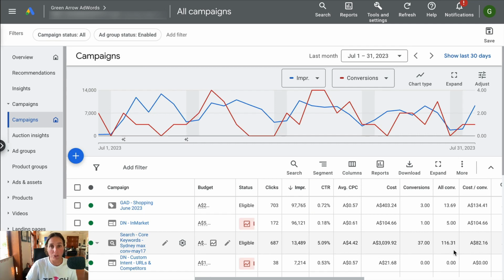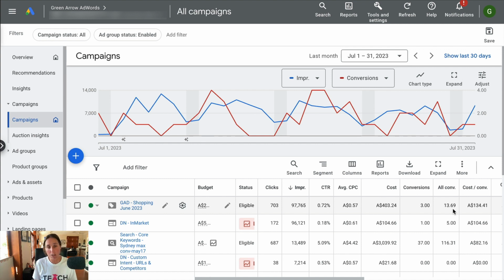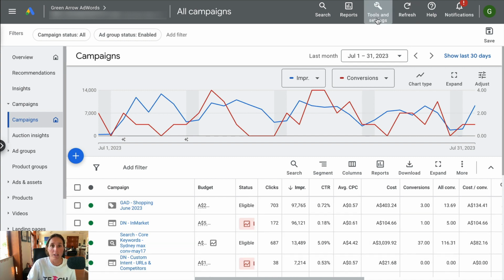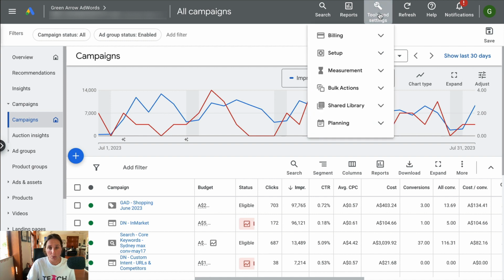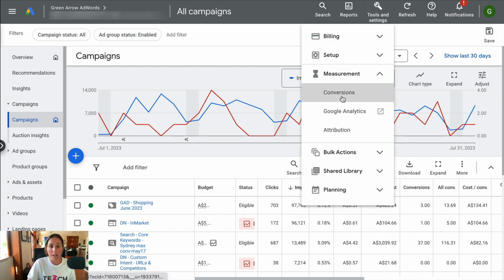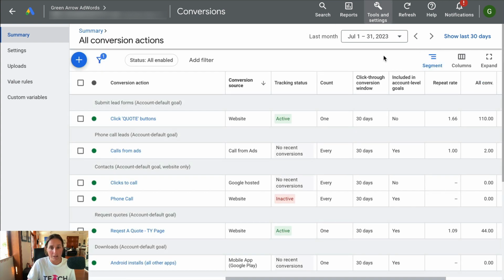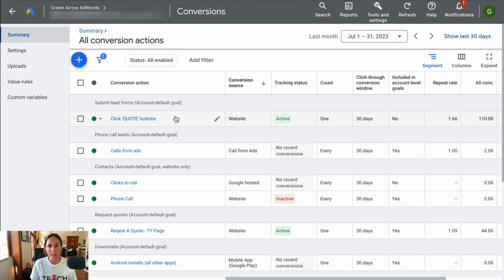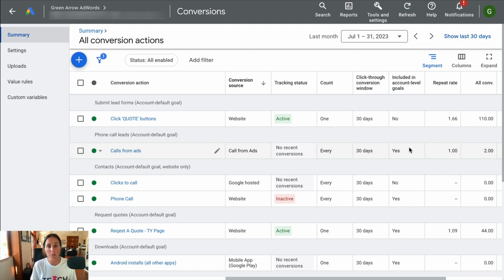Conversions vs. All Conversions: Understanding the Difference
In this video I'll be explaining the main difference between Conversions vs. All Conversions and I'm going to walk you through a live campaign and show you the discrepancy between the two.